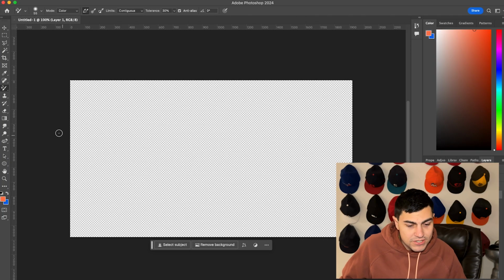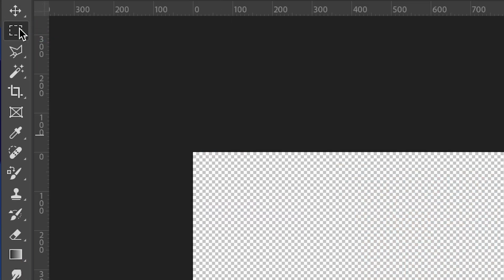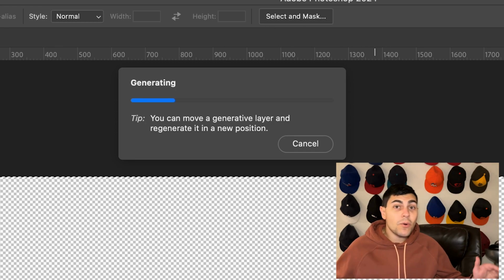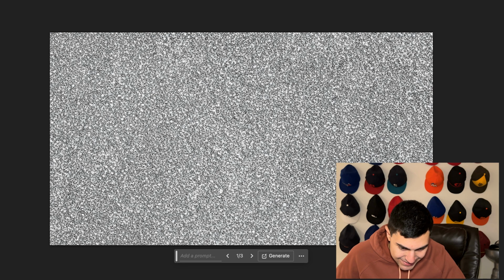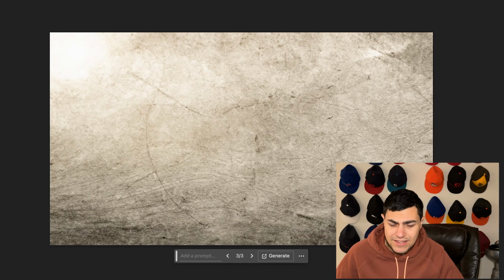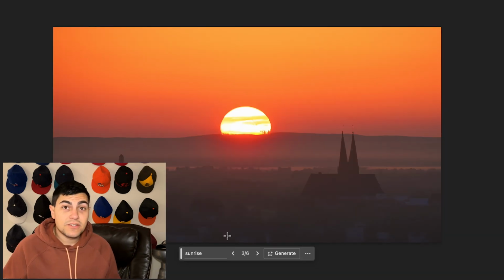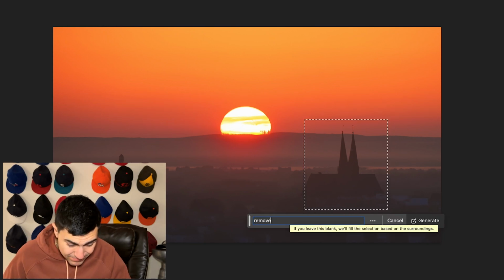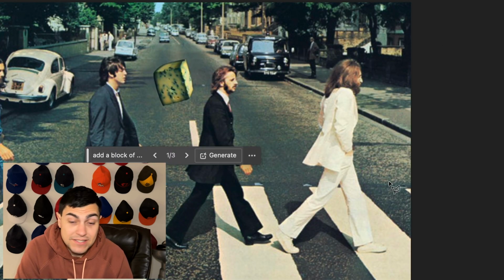How To Use Generative Fill AI In Photoshop 2024! | Tutorial Tuesday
In this video, you'll learn the basics of using generative fill, which is how Photoshop can generate Artificial Intelligence images!

prod. by Nayture/@beatsbynayture